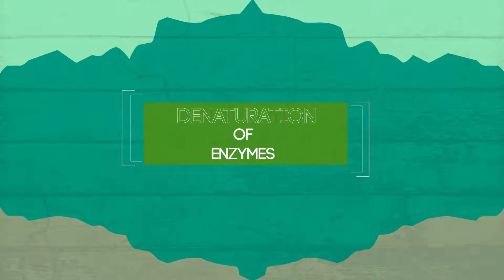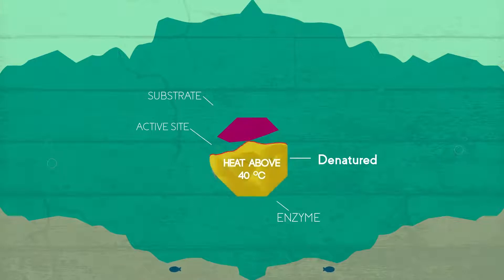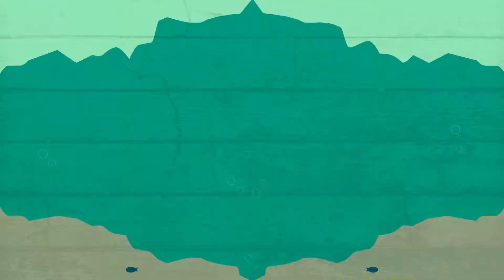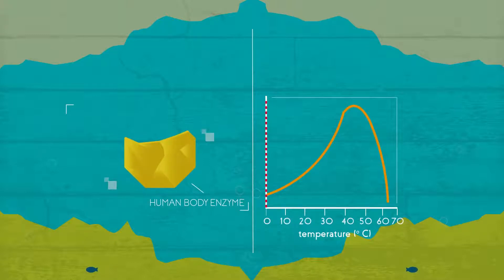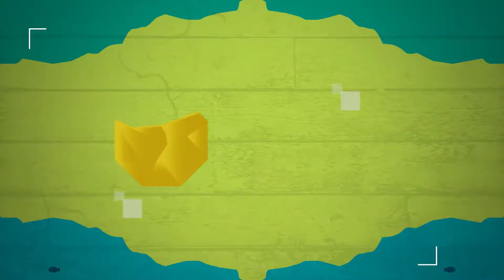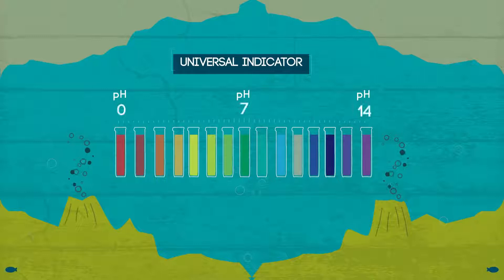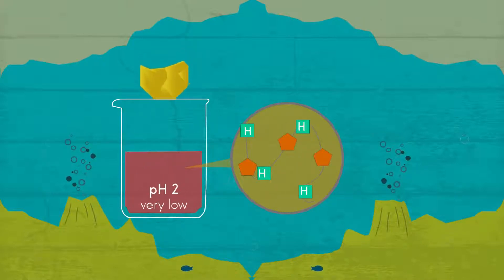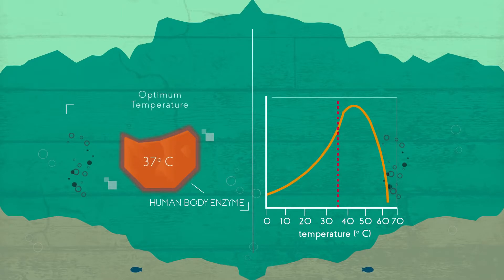How Enzymes Denature